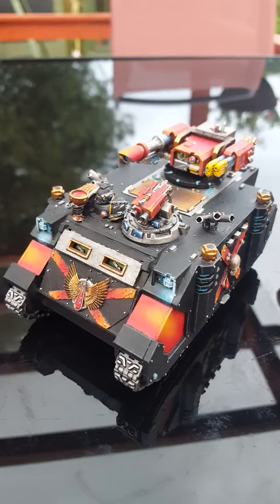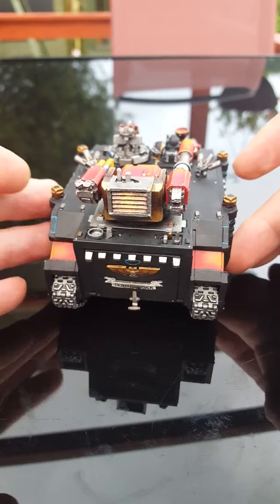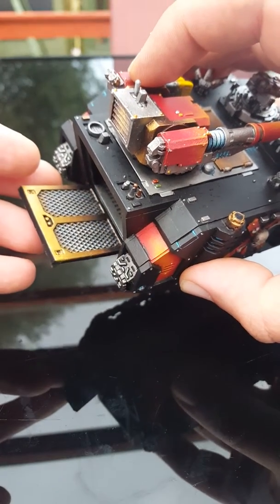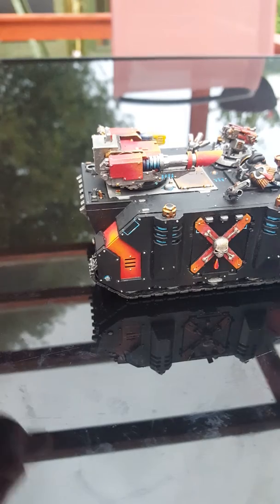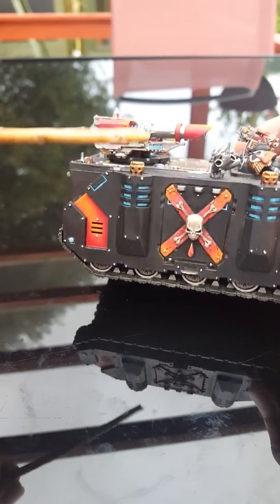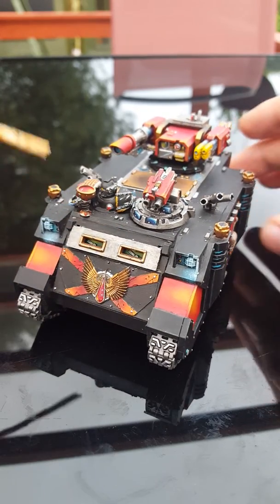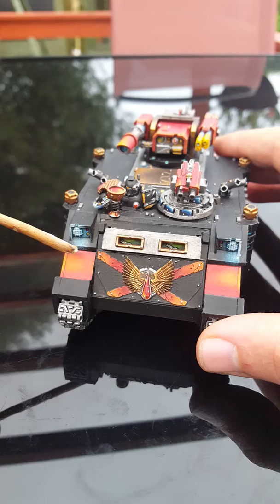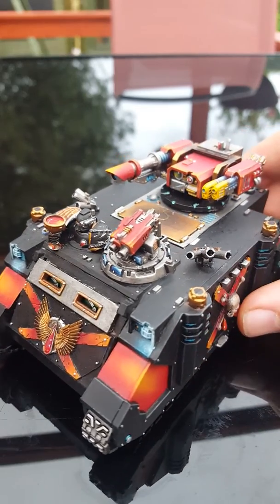Blood Angeles death company razor back